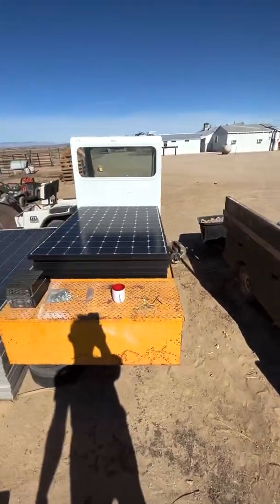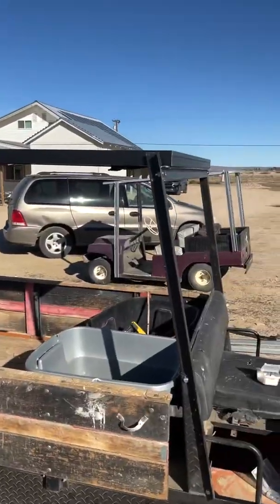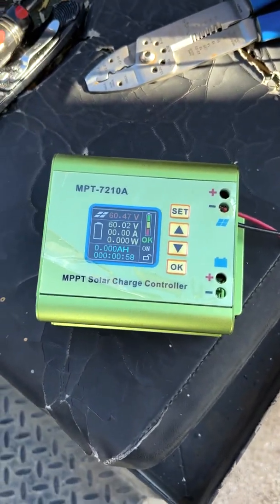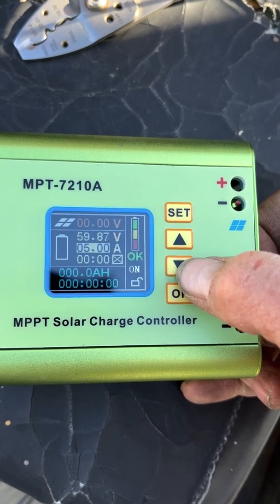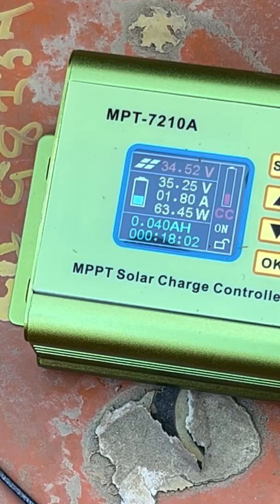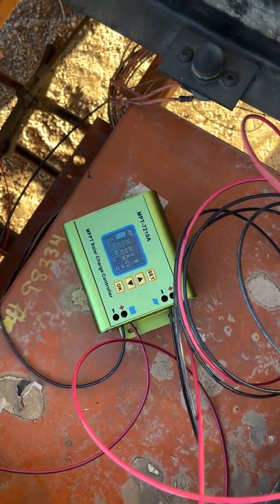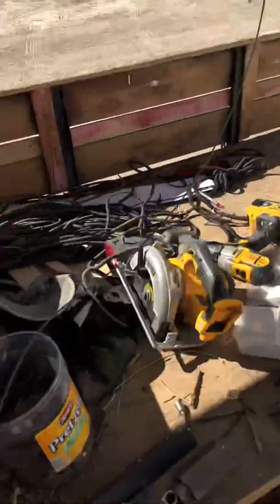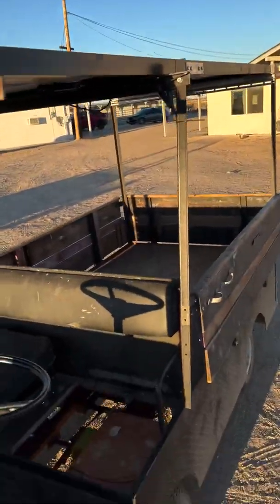Completely Solar powered Taylor Dunn. Electric Truck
I hope you enjoyed this project as much as I did.  I’ll probably post more about the car as I run it more and test it out more.

The charge controller I used is MPT-7210A